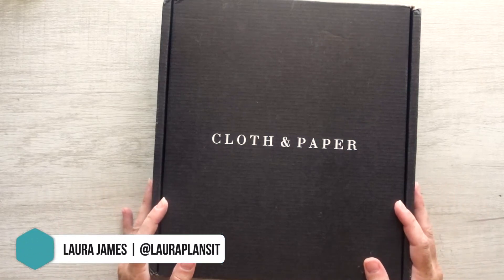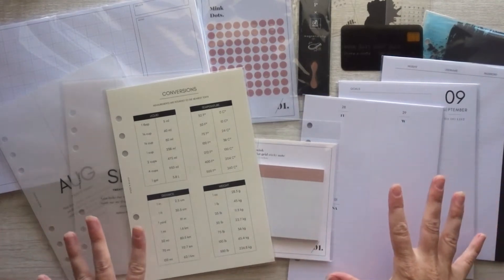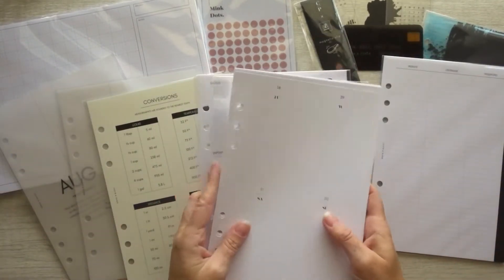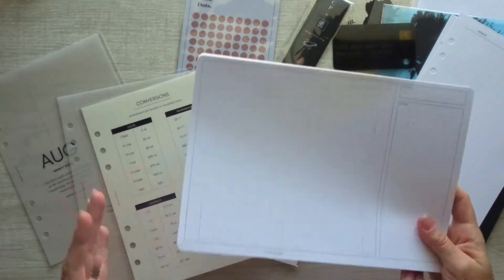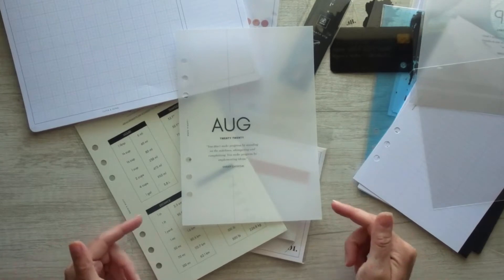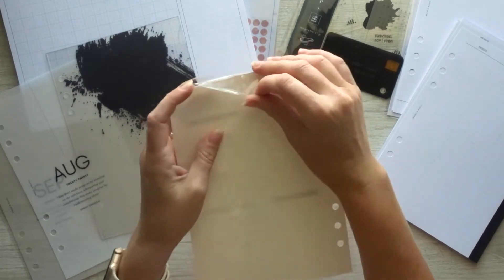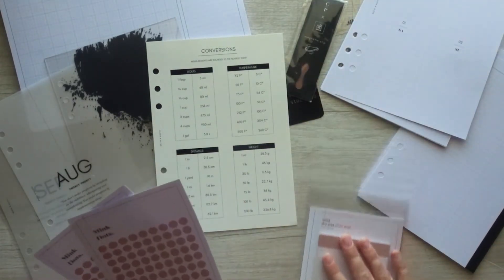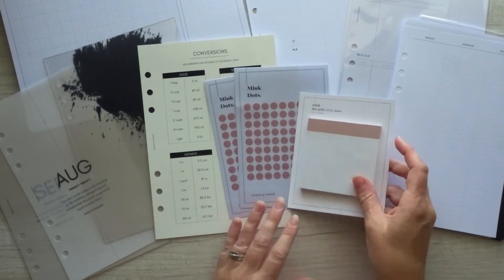Unboxing Cloth and Paper Subscription Box July 2020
This is my first ever Cloth and Paper Subscription box (and cloth and paper subscription unboxing!) and let me tell you it did NOT disappoint! I cannot believe how much is included in here, and Im very happy with the overall value of the box.